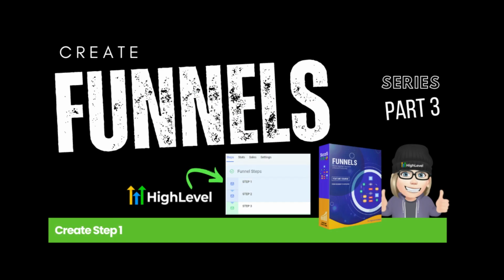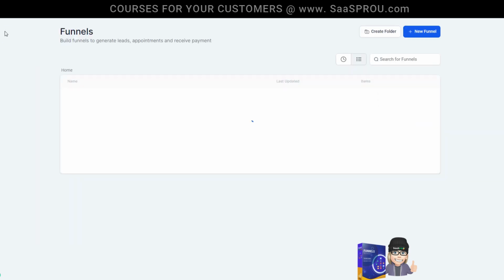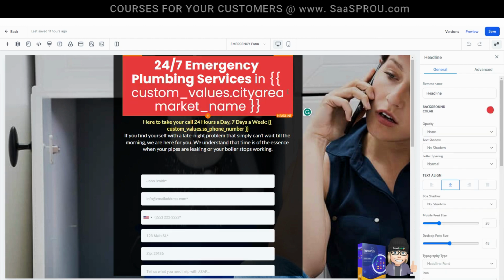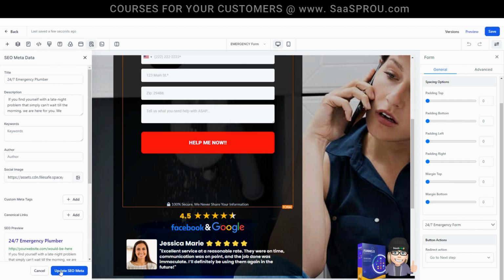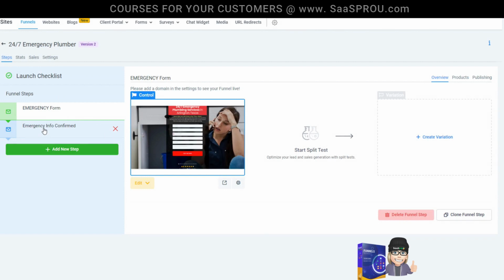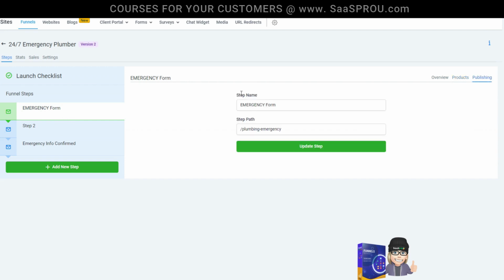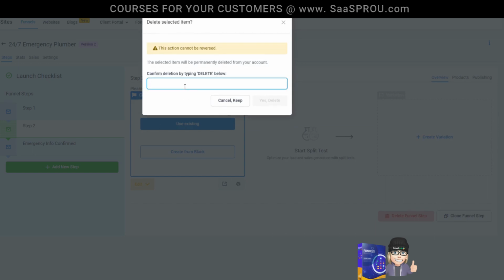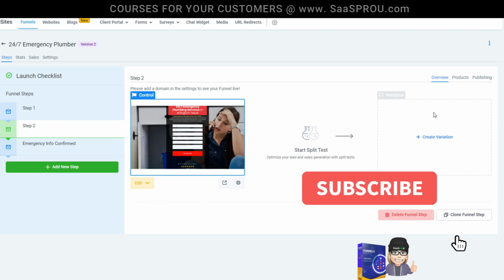Creating a Step 1 For Your HighLevel Funnel - Part 3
Not Using HighLevel Software Yet?